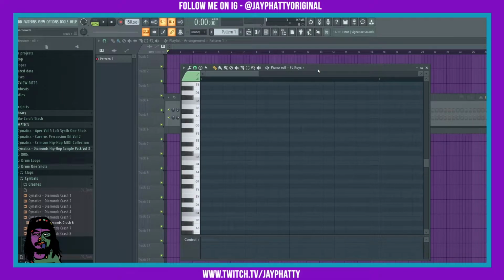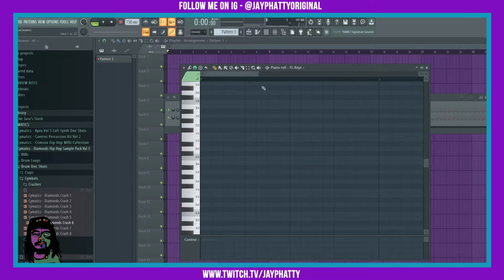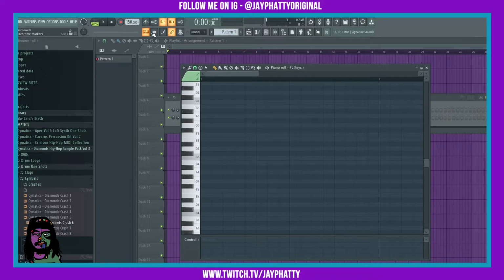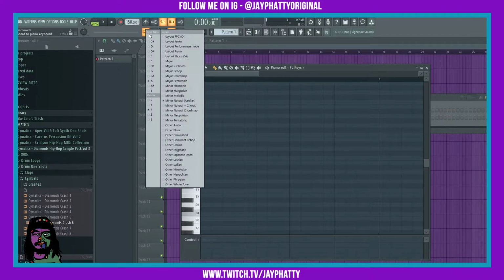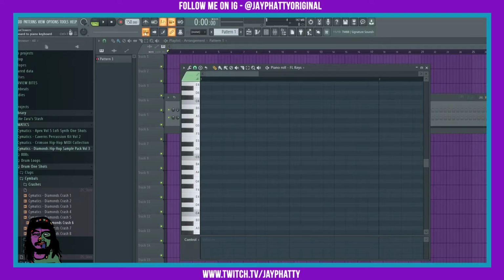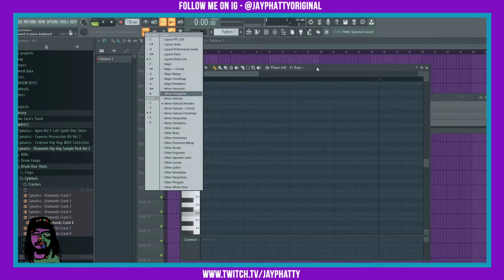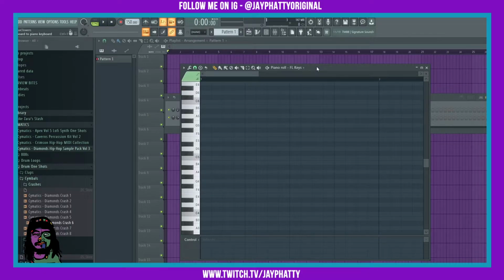Play Chords In Scale With Your Typing Keyboard (FL Studio 20 Tips & Tricks)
Today we talk about using your typing keyboard to play chords and a trick that allows you to make sure whatever note you hit is in scale! Much love y'all!